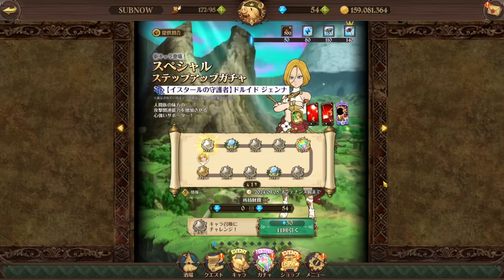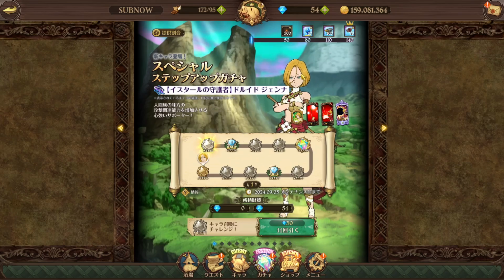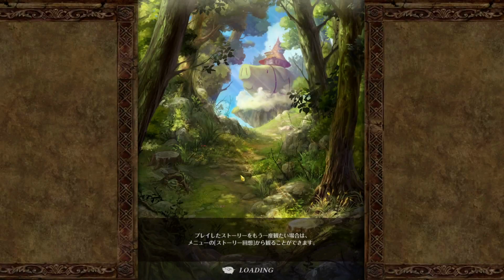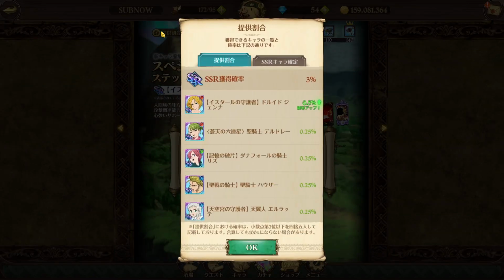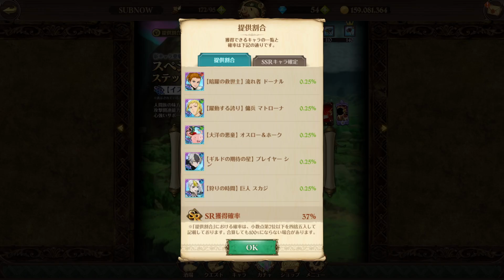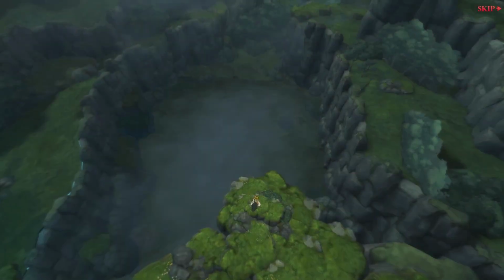SUMMON OR SAVE NEW JENNA, GOOD HUMAN BACKLINE SUPPORT!! - The Seven Deadly Sins Grand Cross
She is a very good support character for 242 Diamond.